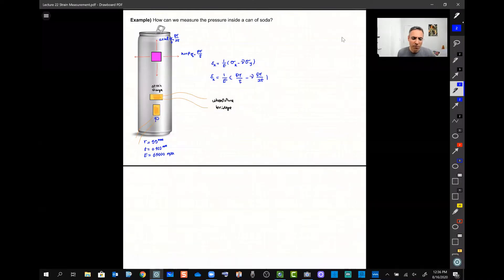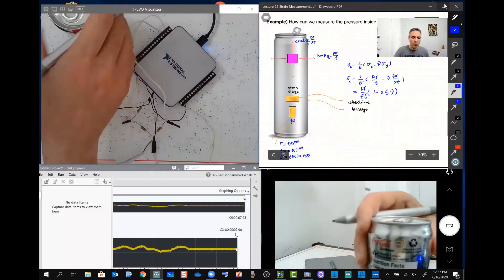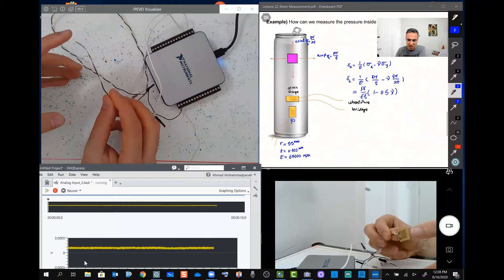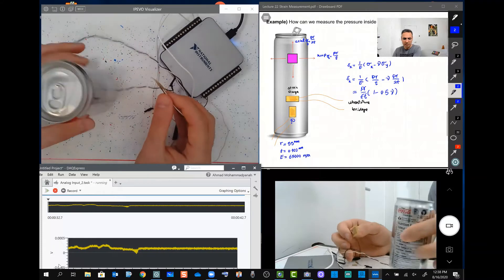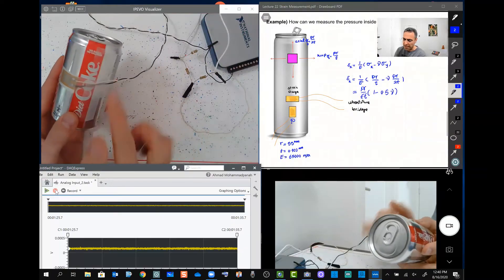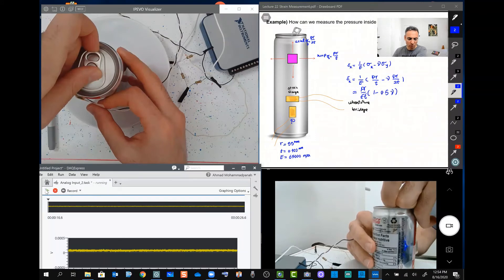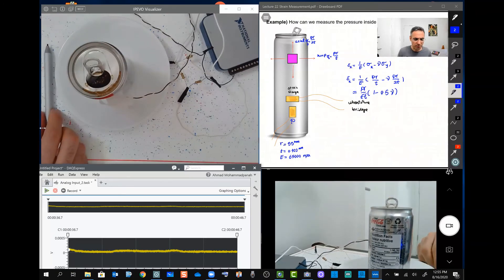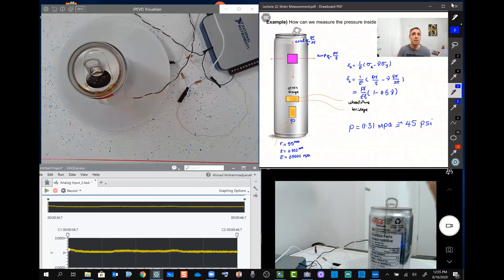Strain Gauge Experiment - Measuring Pressure Inside a Can of Coke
Instructor: Dr. Ahmad
PhD, PEng, Professor of Mechanical Engineering